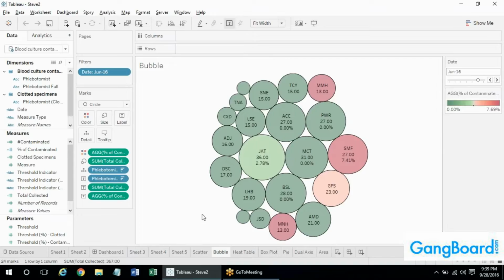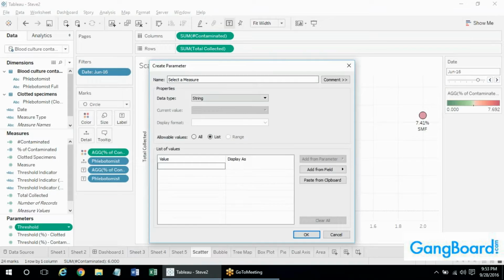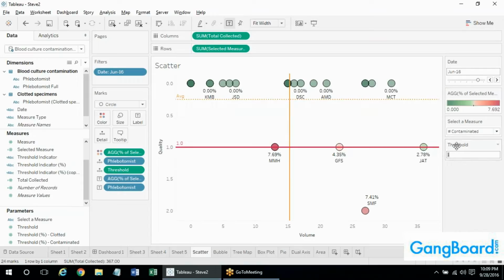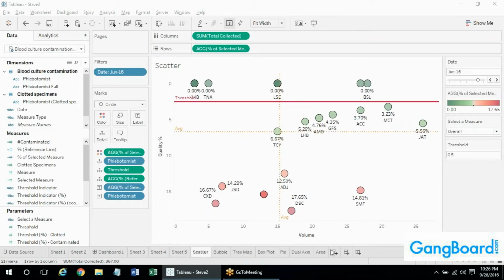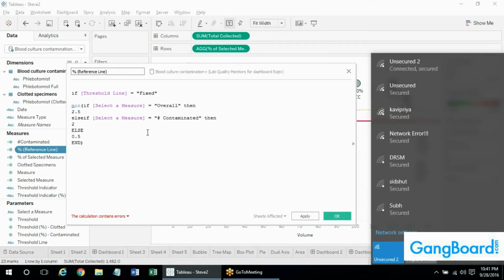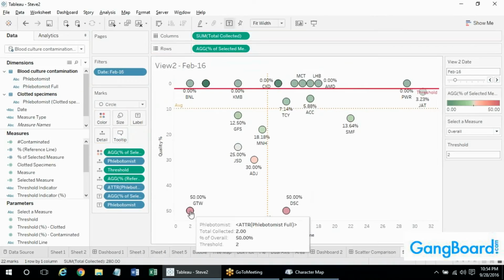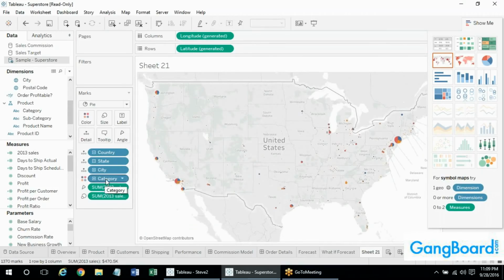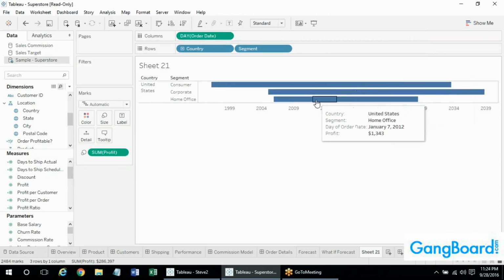Tableau Online Training | Chart Creation | Gangboard